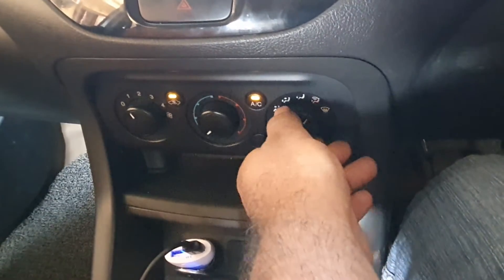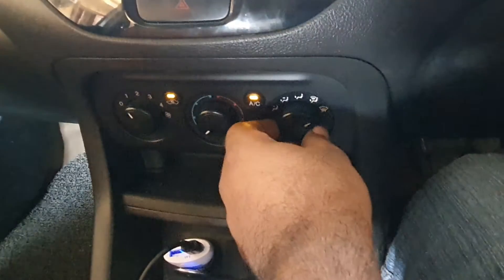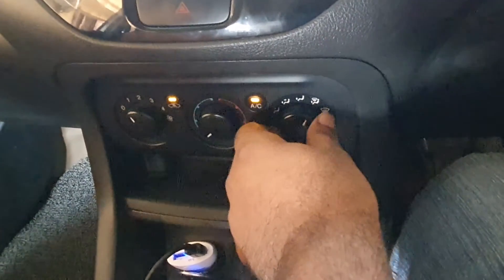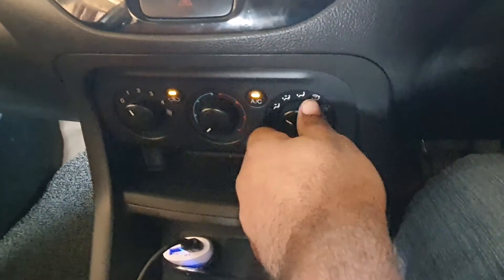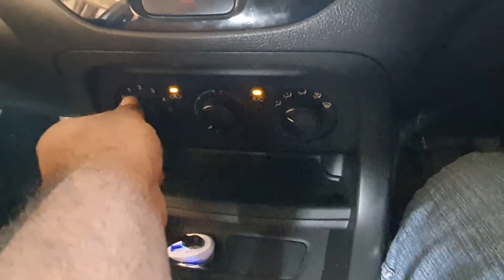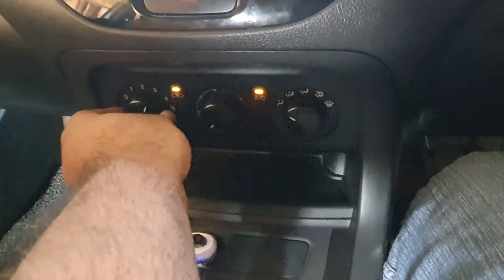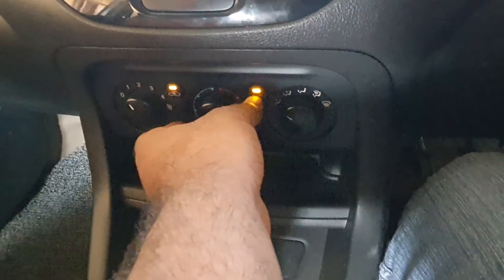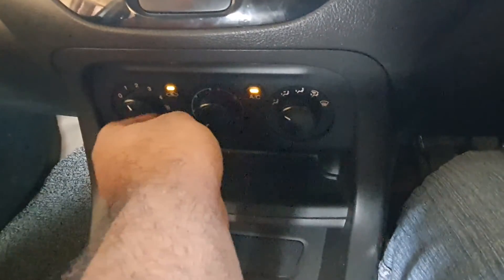how to use AC in Ford Figo 1.5 bs6 diesel